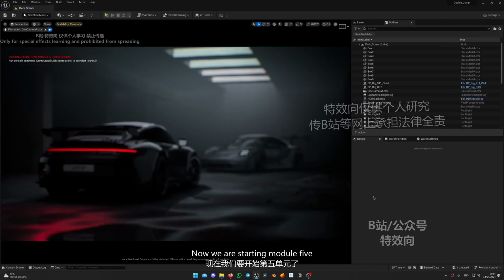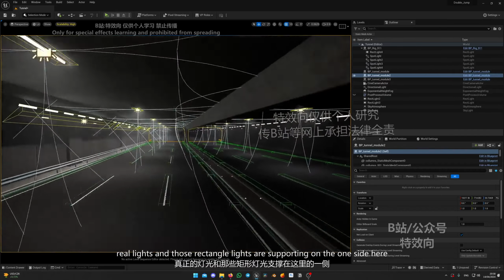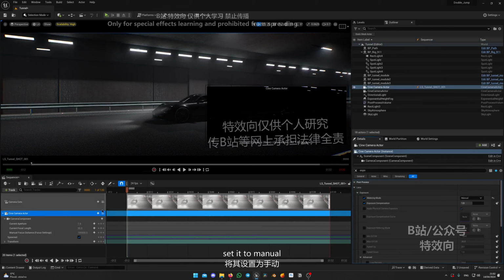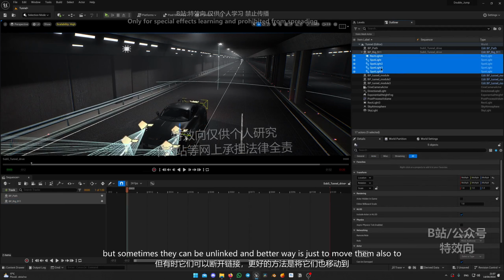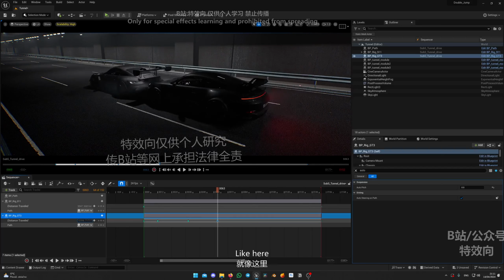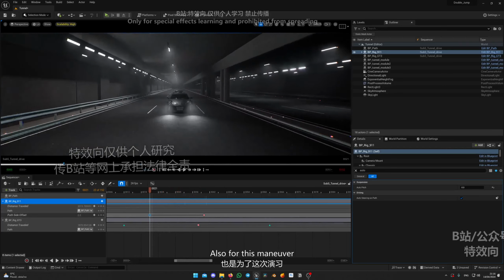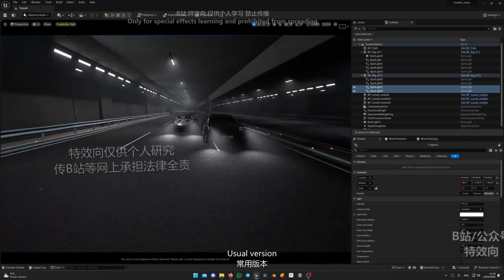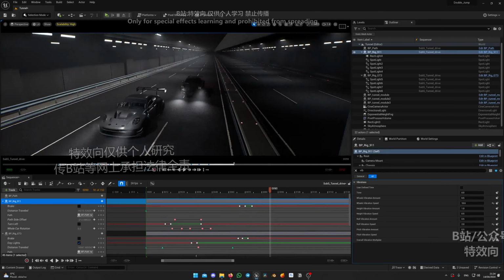Creating Animation Subsequence